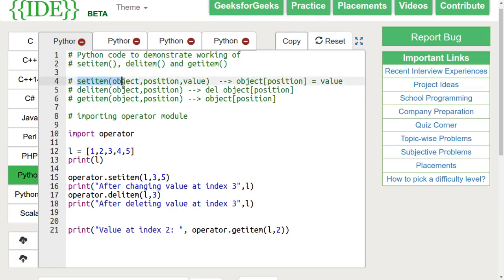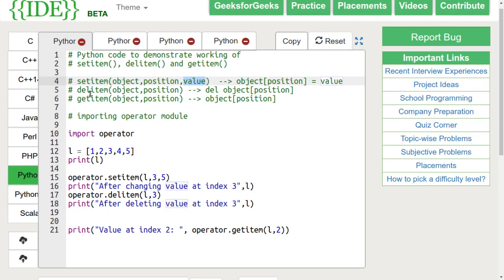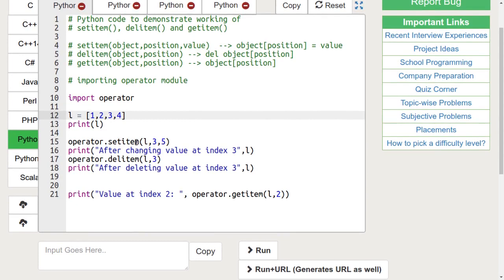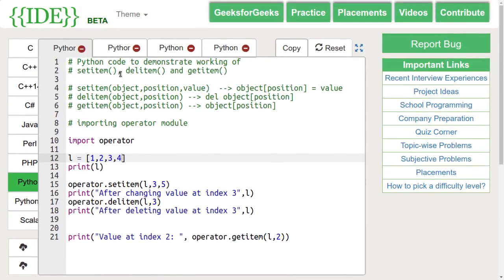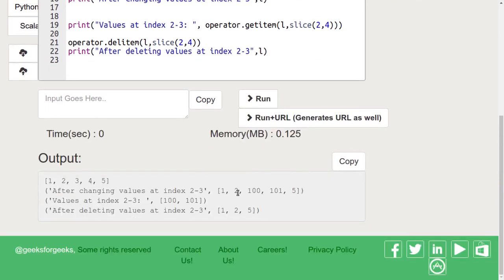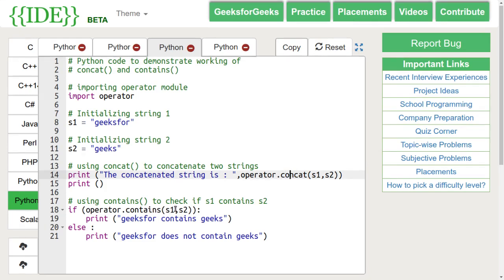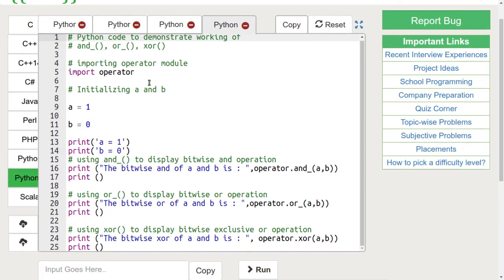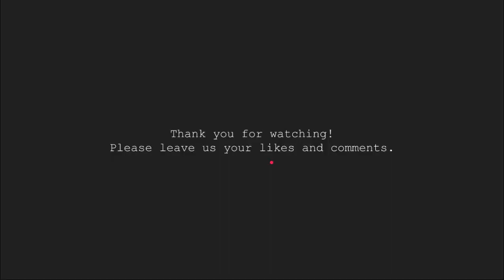Python Programming Tutorial - Operator Functions - Part 2 | GeeksforGeeks